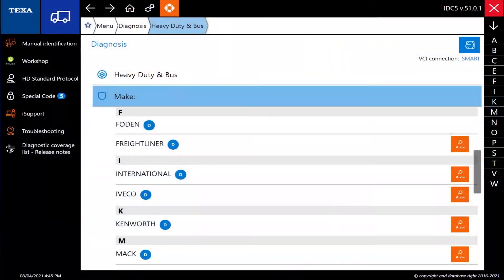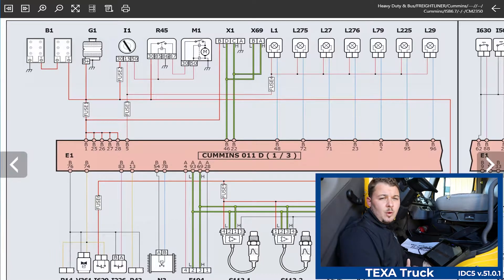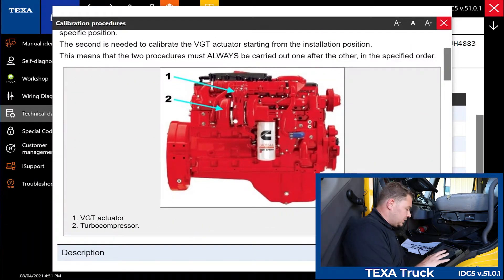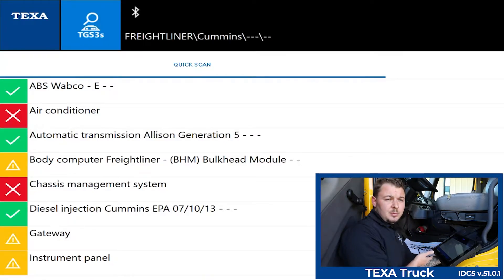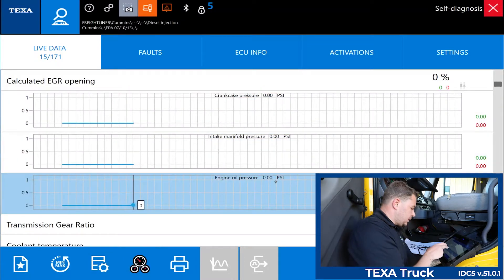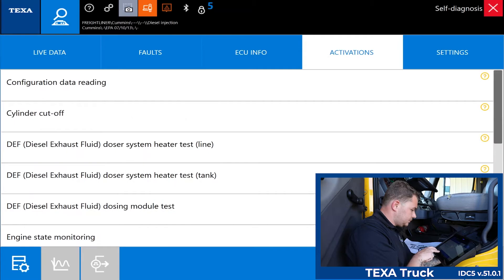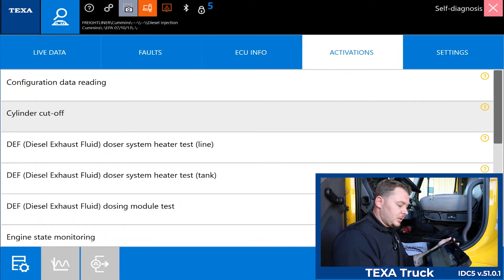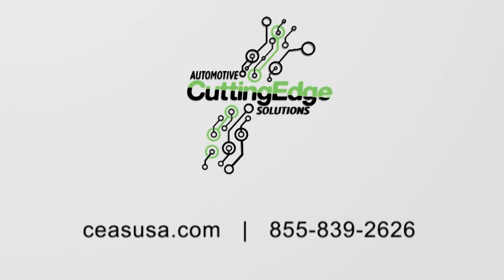In-Depth TEXA™ Truck Diagnosis | 2017 Cummins ISB 6.7L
Everyone knows the TEXA Truck software is easy to use. What if you wanted to not only read fault codes but wanted to calibrate the VGT Actuator, take a look at the wiring diagrams, or perform a cylinder cut-off test. Today Jesse shows you exactly where to look.